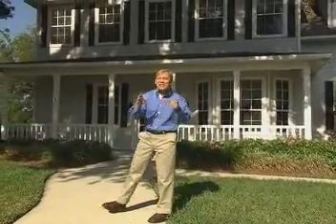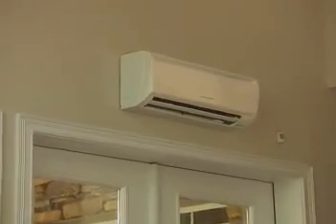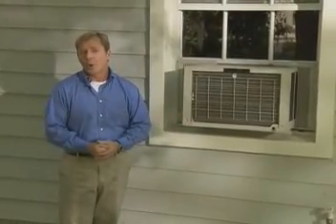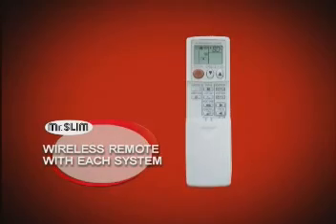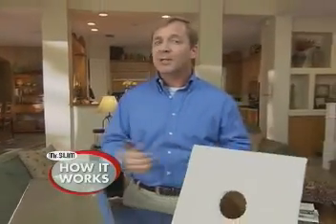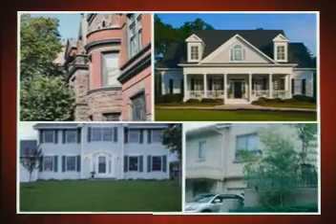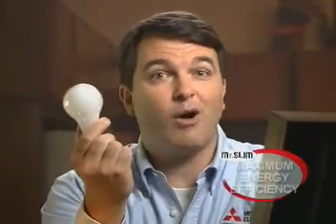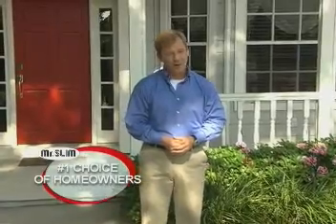What is a Mitsubishi Mr. Slim Ductless Mini-Split system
What is a Mitsubishi Mr. Slim Ductless Mini-Split Air Conditioners and Heat pumps with Inverter Technology. It is an air conditioner that requires no duct work, won't be unsightly using up your valuable windows and view and has Whisper Quiet Operation with Ultra power savings.  Comfort right at your finger tips. True zoning for every room.

Ductless units can be installed in single rooms, garages, entire homes and even mobile homes. The opportunities and applications to its use are endless.

Air Care Systems, Inc. services major cities Orlando, Melbourne, Merritt Island, Palm Bay, Titusville, Edgewater and Sandford and there outlying areas

Call Air Care Systems, Inc. today for a FREE consultation 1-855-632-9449